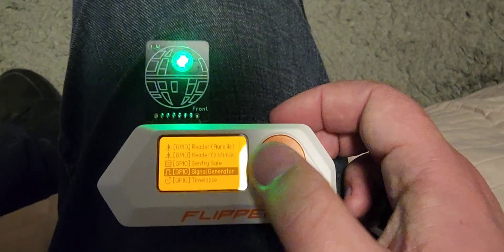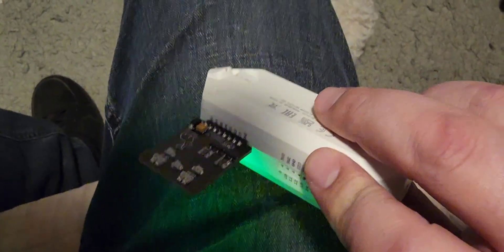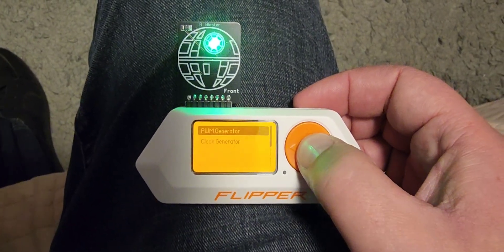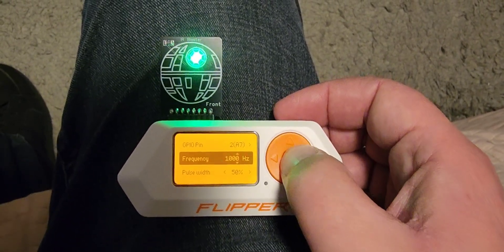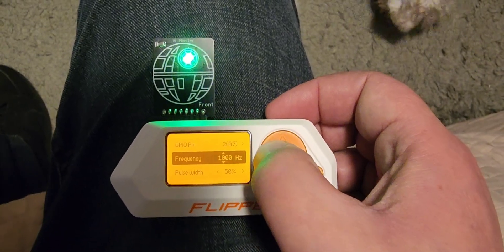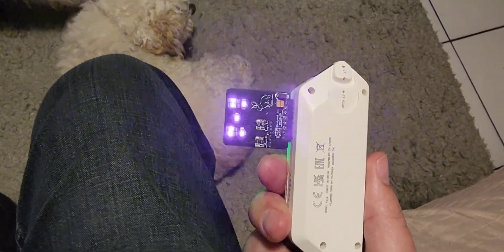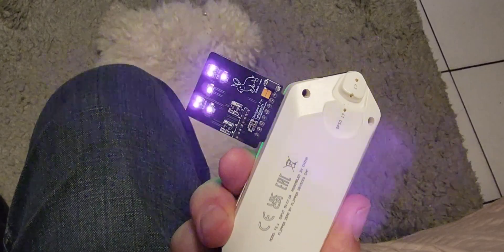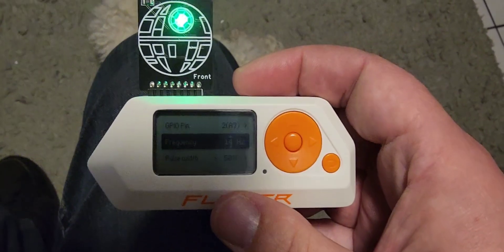Flipper zero opticom streetlight changer using TehRabbitt IR blaster. (POC only)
I recently purchased a Flipper Zero, and have been amazed by the potential of this tool. I'm recording various experiments to share my experiences and invite others to join me in exploring the fascinating possibilities of the Flipper Zero.

Just got my IR blaster in the mail and ever since i saw a video of a guy using an IR array taken from an old cctv camera to trip opticon sensors and change streetlights (this is very illegal, do not attempt!). So im happy to report that it is actually very easy to make the ir blaster modulate at 14hz foregoing the need to cannibalize an old night video ir array! Yay!